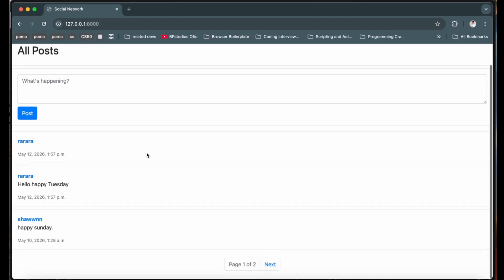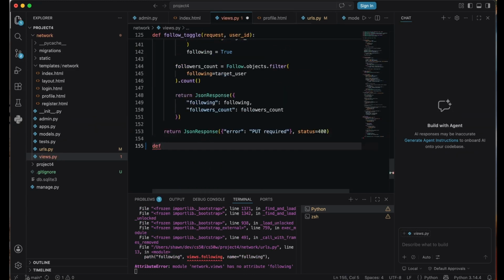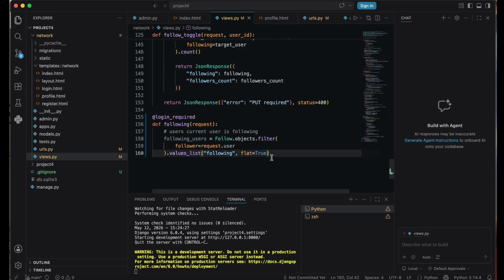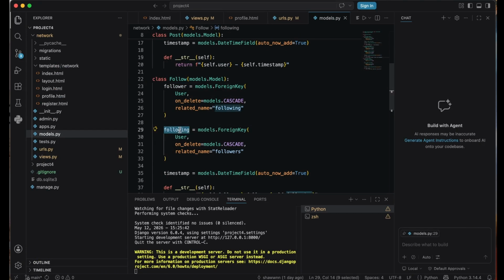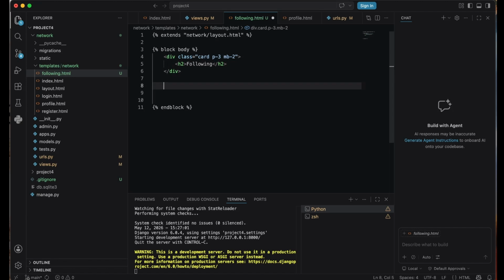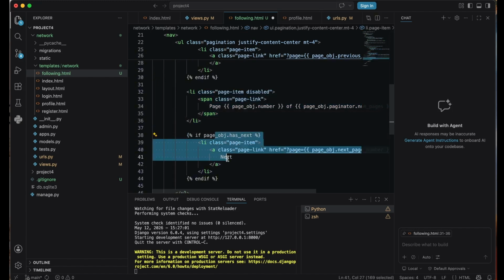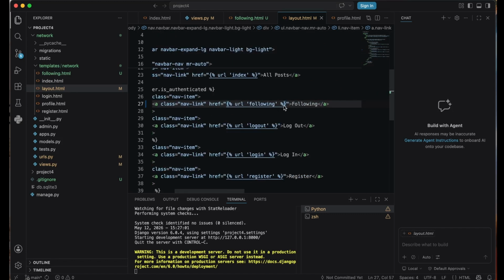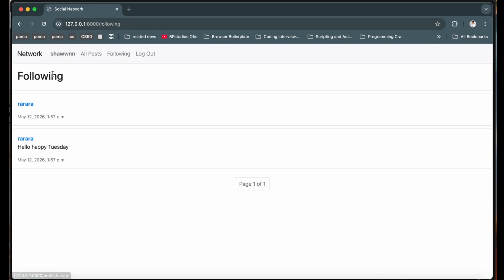Following Feed - Show only Feeds of People you follow | Threads Social Media Project | CS50W Network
We implemented pagination to keep things fast and built a personalized "Following" feed so users can see updates from the creators they actually follow.

Here is a breakdown of what we built in this video:

### 🚀 What’s New

* **All Posts Pagination:** Added Django's `Paginator` to limit the main feed to 10 posts per page, complete with Bootstrap navigation controls for a smooth user experience.
* **Personalized "Following" Feed:** Created a new route, view, and template that uses a `Follow` model to filter and display posts exclusively from users the logged-in user follows.
* **Reusable Feed System:** Kept the code DRY (Don't Repeat Yourself) by reusing the same pagination logic across both feeds for perfect consistency.
* **Updated Navigation:** Integrated a global layout update so users can easily toggle between the "All Posts" global feed and their customized "Following" feed.

### 🛠️ Tech Stack & Concepts Covered

* Django `Paginator` & `page_obj`
* Django ORM filtering through related models
* Dynamic Bootstrap navigation components
* Template inheritance and layout updates

* GitHub Repository: [Link to your repo]
* Django Pagination Docs: [Link to docs]
* Bootstrap Components: [Link to Bootstrap]